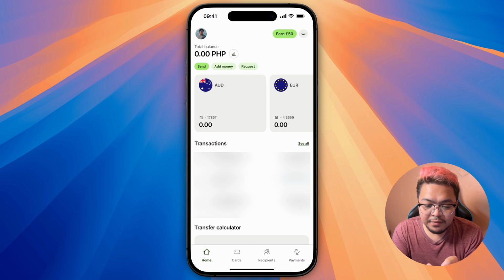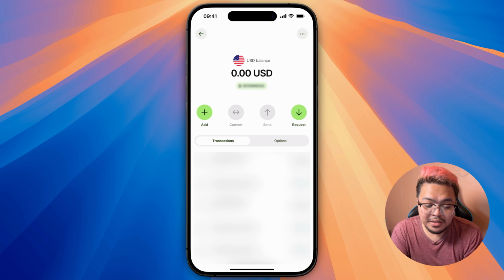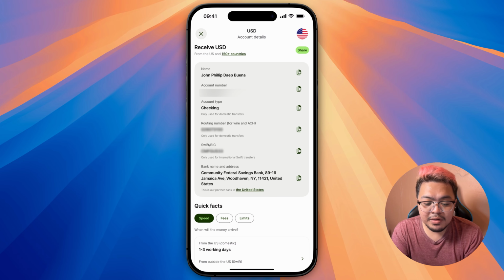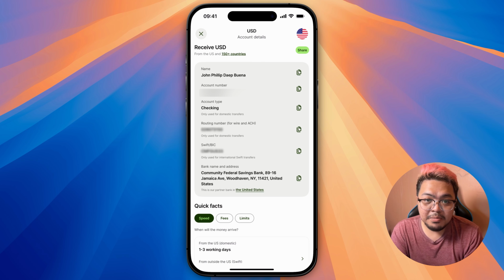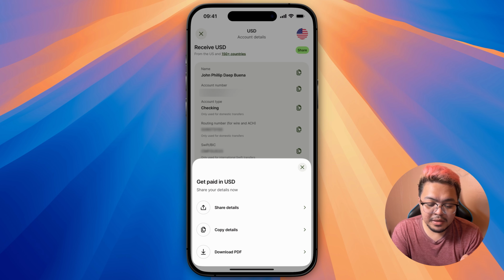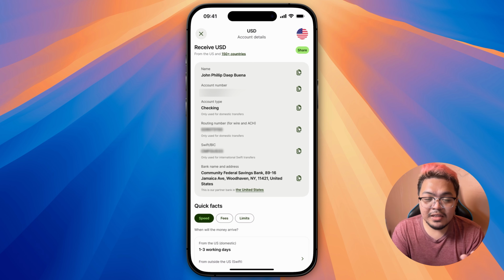How to Find Wise Account Number (2026 Updated Tutorial)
Discover the simple steps to locate your Wise account number effortlessly in this comprehensive 2026 updated tutorial.